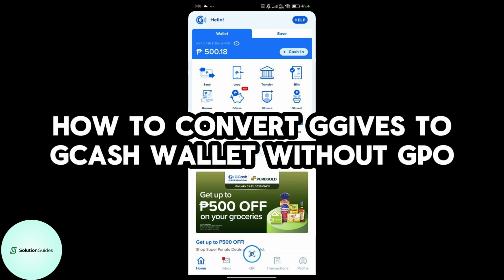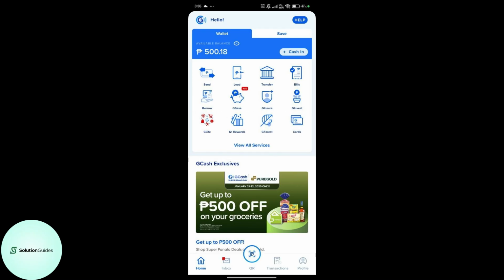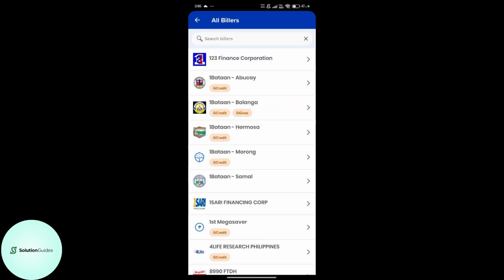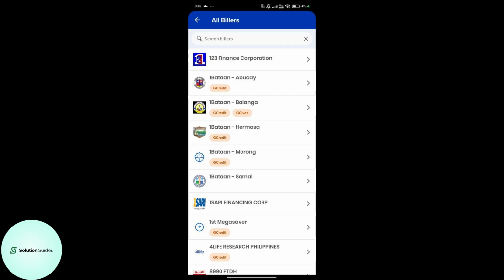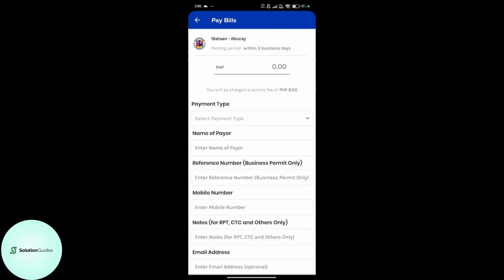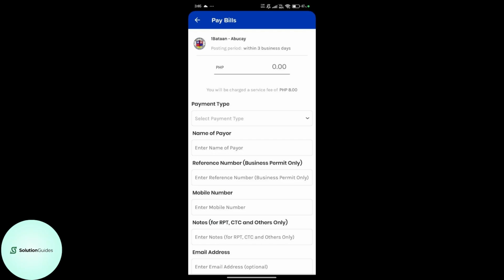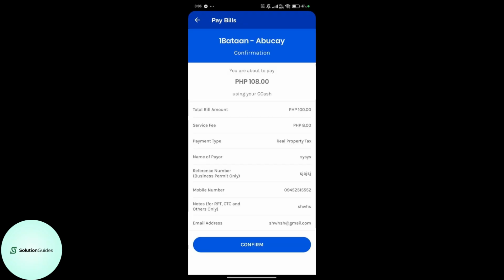*UPDATED* How To Convert GGIVES To GCASH Wallet Without GPO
how to convert ggives to gcash wallet without gpo